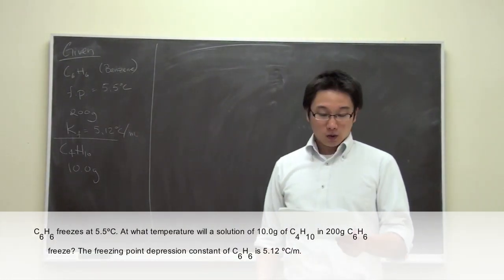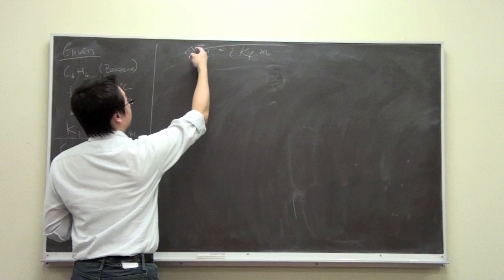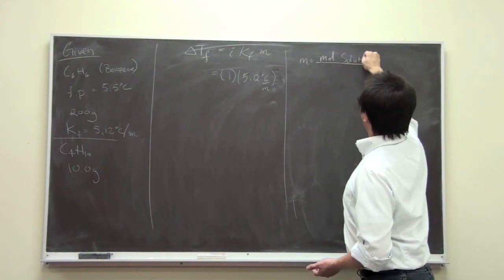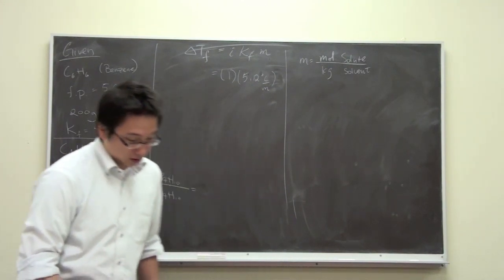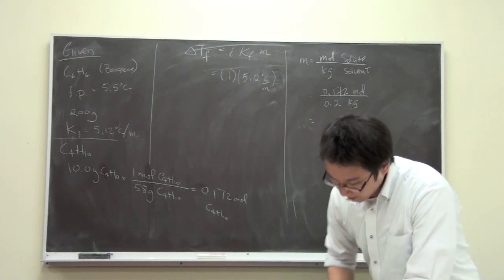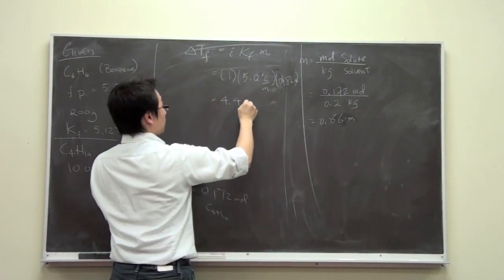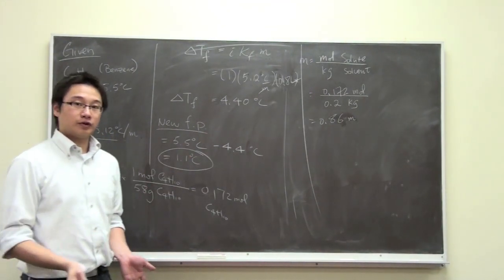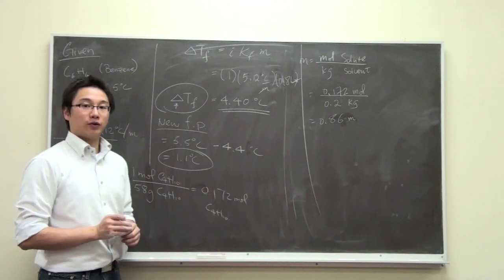[HD] Freezing Point Depression in Non-Aqueous Solution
Benzene freezes at 5.5ºC. At what temperature will a solution of 10.0g of butane in 200g benzene freeze? The freezing point depression constant of benzene is 5.12 ºC/m.